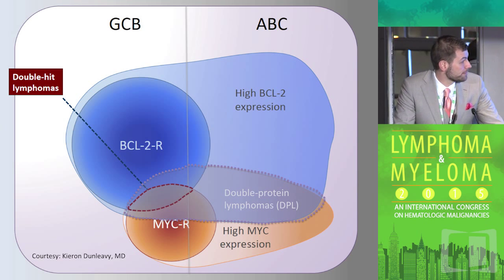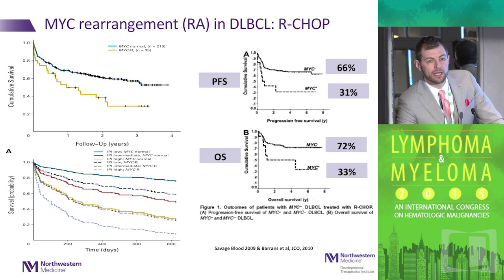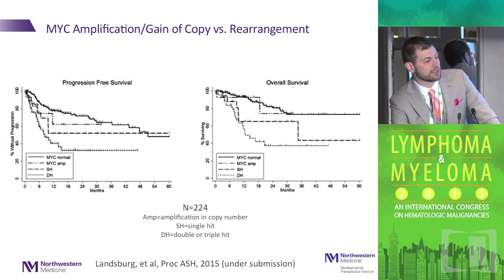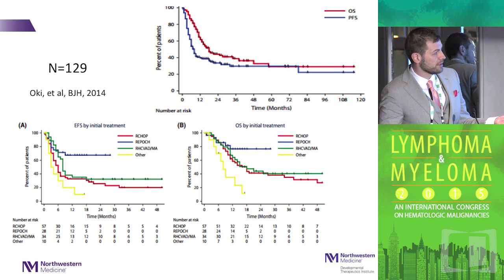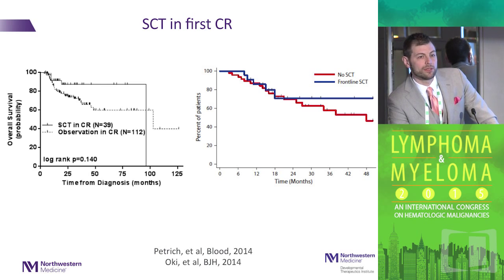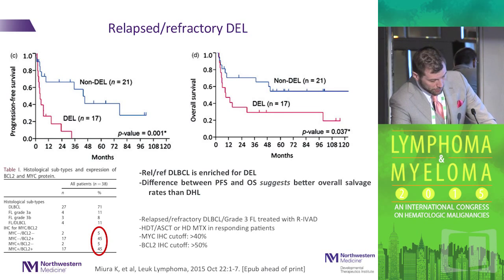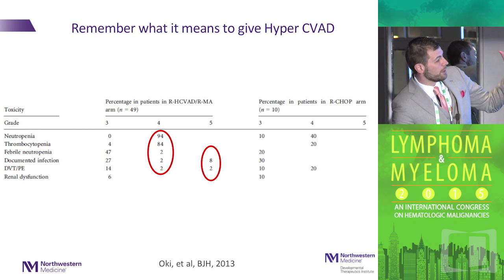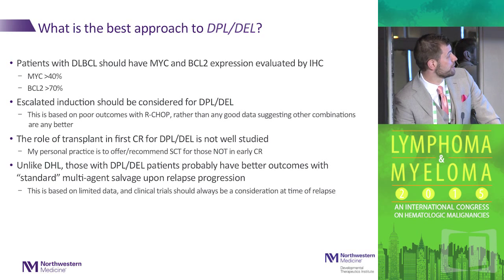What is the Best Approach to Treat Double Hit/Double Protein Expression DLBCL?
In this presenation, Dr. Adam M. Petrich discusses the best approach to treat double hit/double protein expression diffuse large b-cell lymphoma (DLBCL).